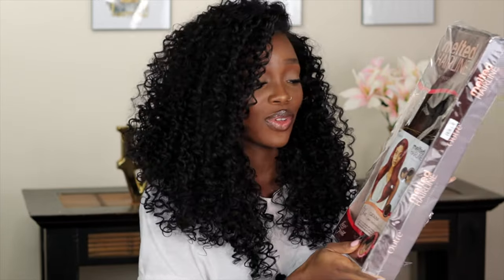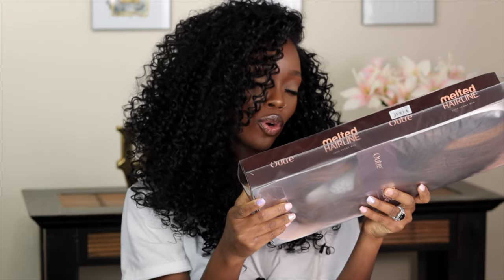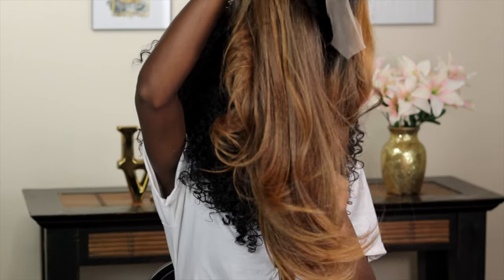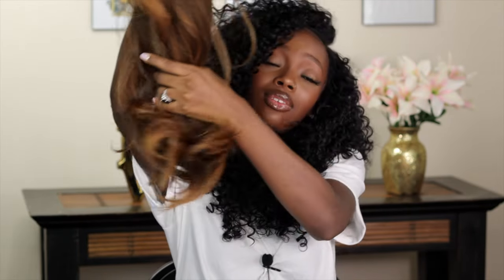UNDER $50 | OUTRE MELTED HAIRLINE LACE FRONT WIG - CATALINA FT SAMSBEAUTY | OKEMUTE UGWUAMAKA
Hi darls,

Today’s video is a review on this gorgeous wig from Outre melted hairline in the style CATALINA .

NAME OF WIG : Outre Melted Hairline Lace Front Wig Catalina

COLOR SHOWN : DRFFCHOTR

________________________💕SAMSBEAUTY Social
Media💕_________________________